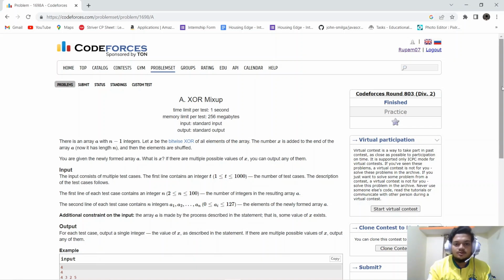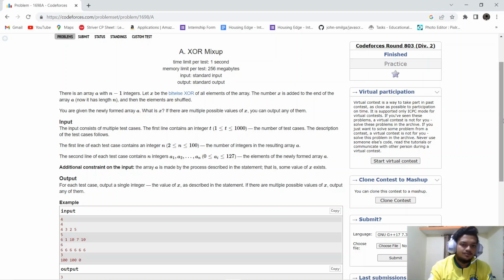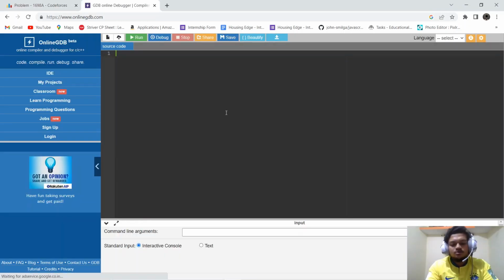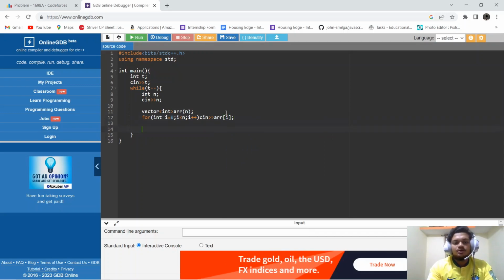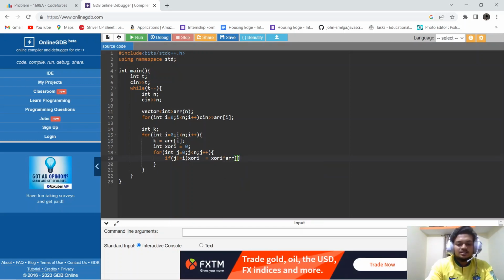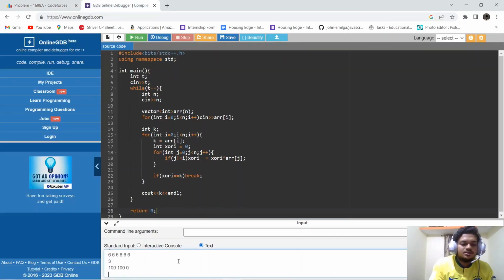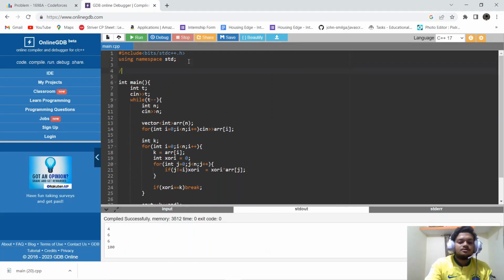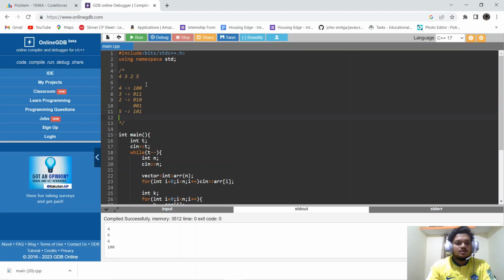A. XOR Mixup | Codeforces Round 803 (Div. 2) | The Third Tier Coder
Codeforces Round 803 (Div. 2) || A. XOR Mixup Solution || Rupam Pal(ISE'23)

Happy Coding!

codeforces codeforcessolutions TheThirdTierCoder laptops codeforcessolution competitiveprogramming CodeforcesRound260(Div. 2)